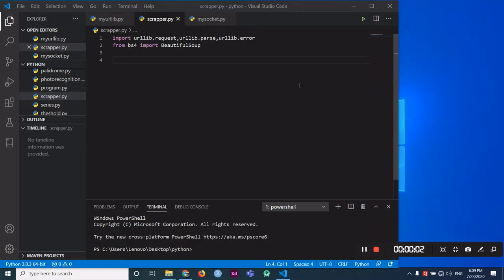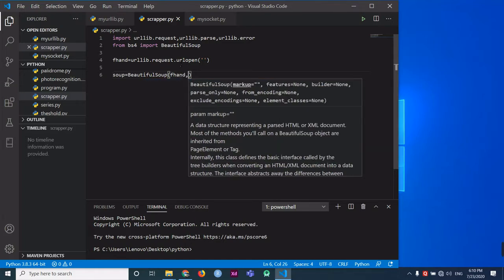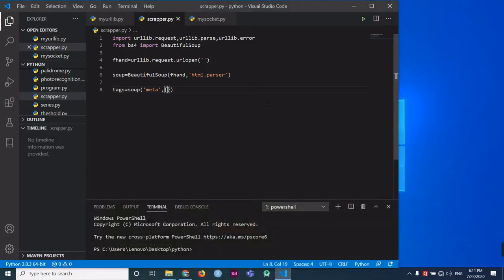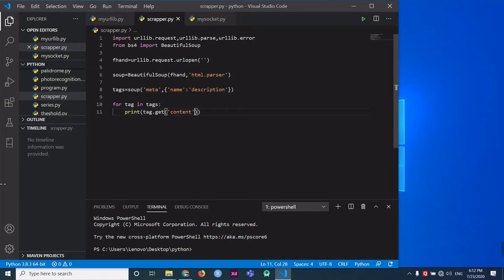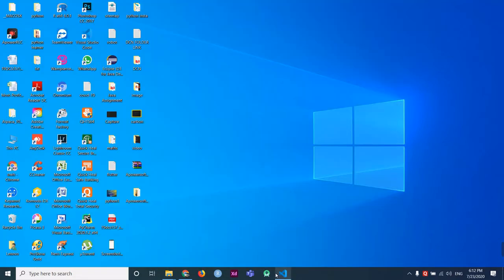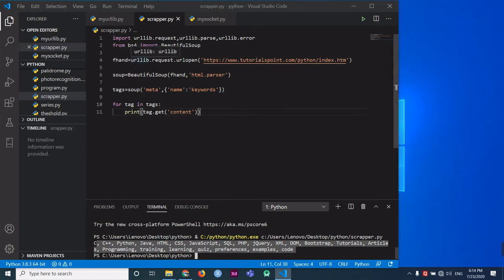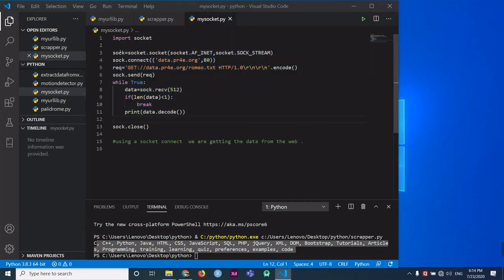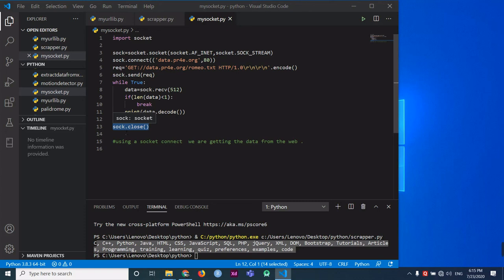scrapper using python for beginners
scrapper using python for beginners : Now Question Arises After watching this video can i also build scrapper ? Yes,you can build your own scrapper using python. This scrapper is build using beautiful soup and urllib. I had also Explained about socket connections and what type of process are taking place under urllib module.For proof I had scrapped 2 websites description,keywords and URL . I had specially build this scrapper using python for beginners.Stay tuned we will be uploading Some useful videos for you .For more information you can go on my Instagram page programmer_point